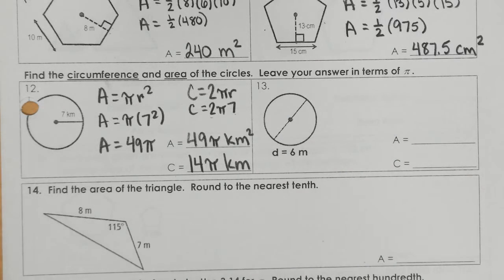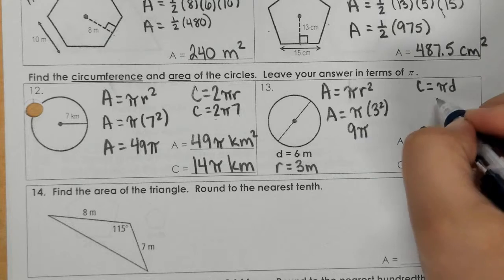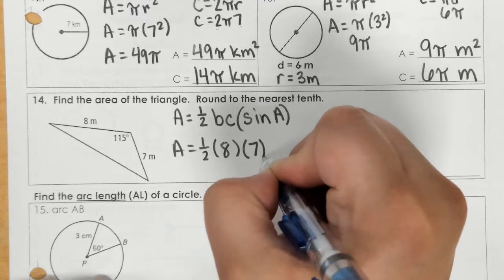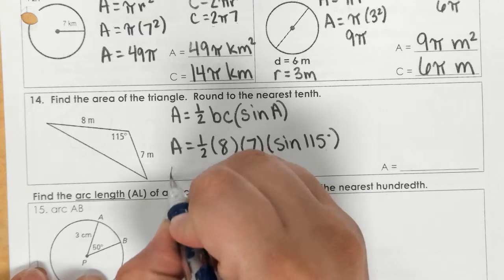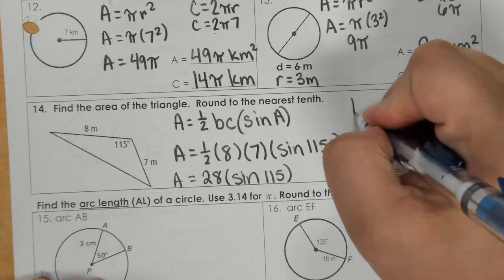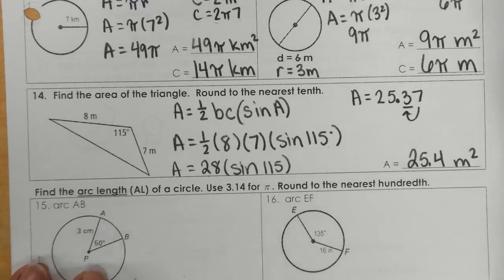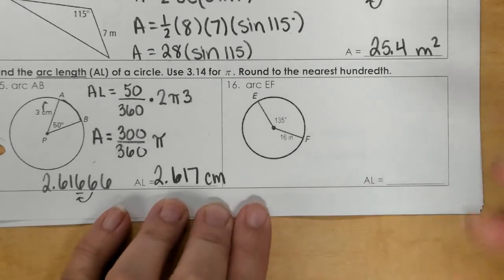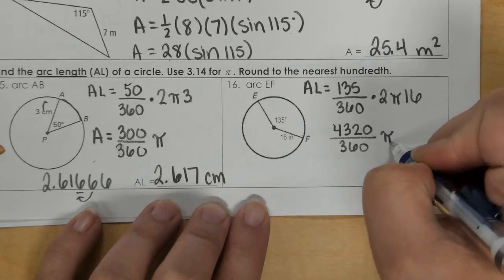Geom - Unit 11 Review #10 - 16